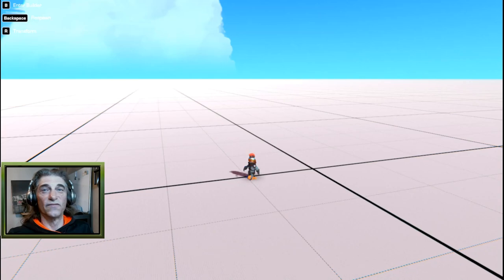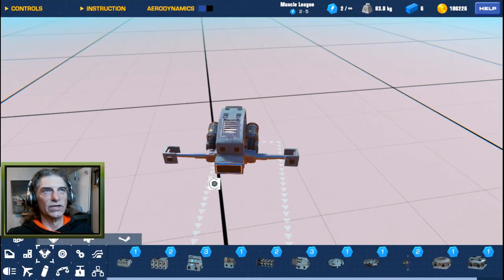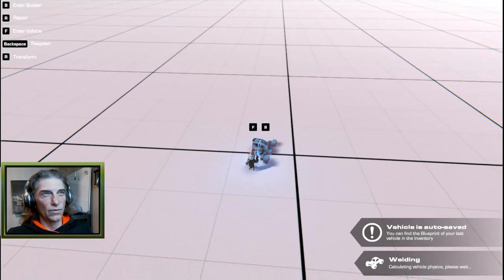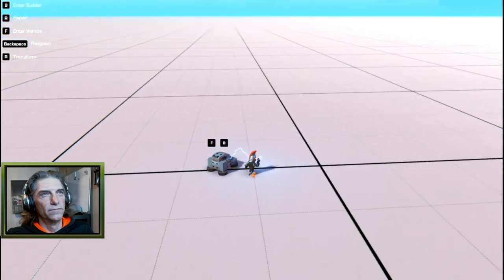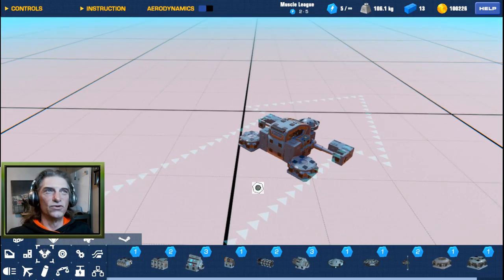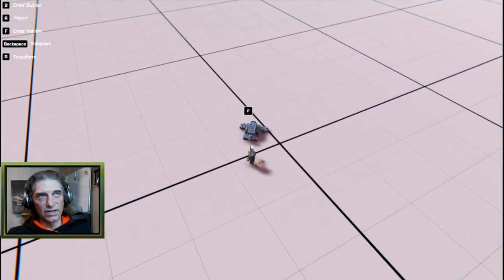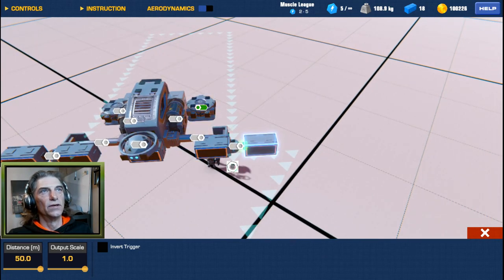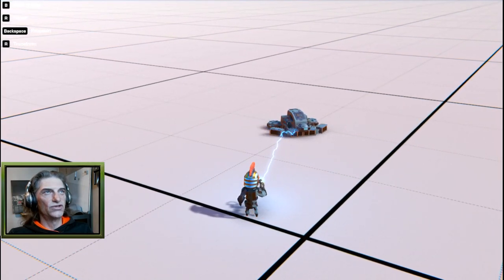Bots that follow! How To Build a basic Tracker in Trailmakers with ThatDomGuy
Welcome to another Episode of Trailmakers How To with ThatDomGuy!
In this episode we take a look at how to build a Tracker for bots, missiles, torpedo's or anything else you want to follow you or track what's around it!